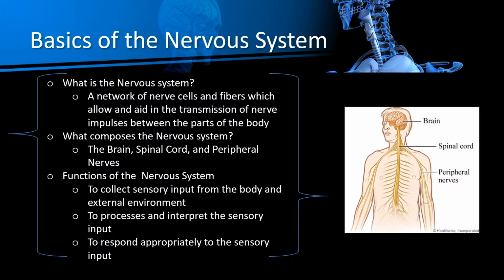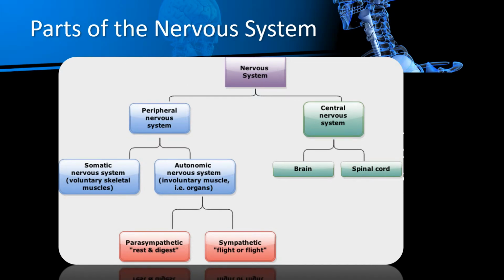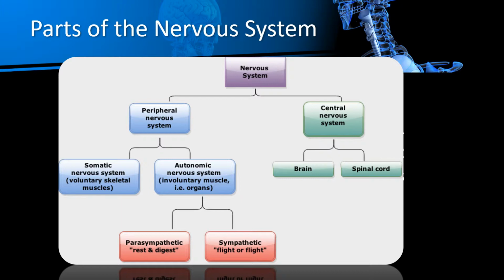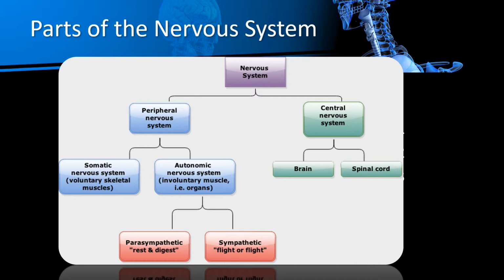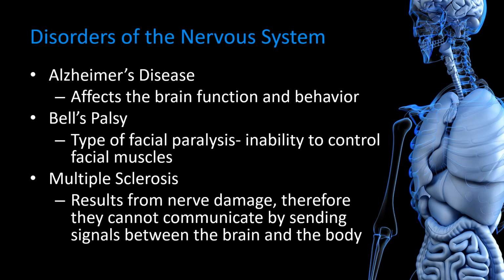Human Body System Nervous System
Sara Diaz
Spring 2019
CLP 4314- Psychology of Health and Illness
Professor Hod Tamir